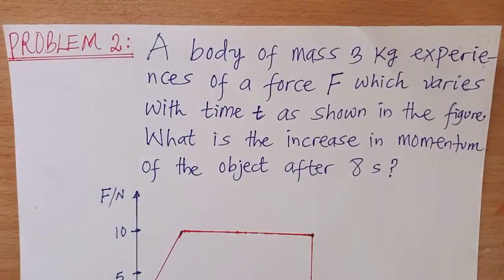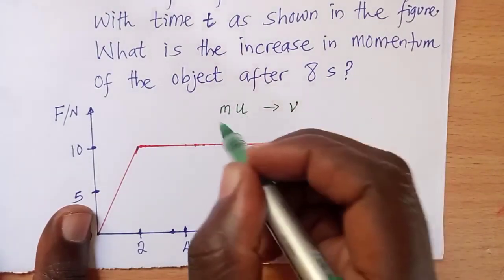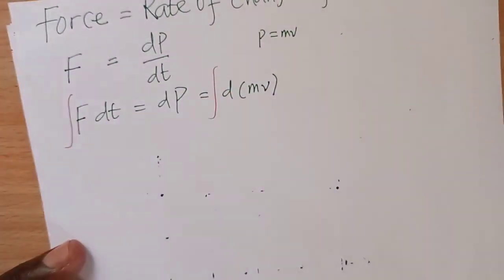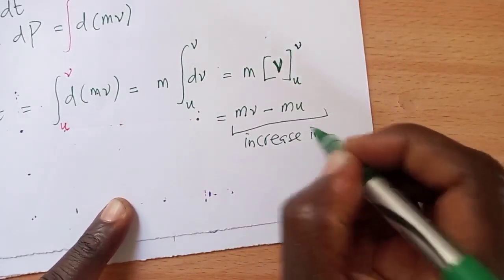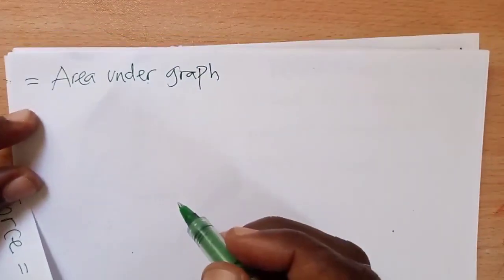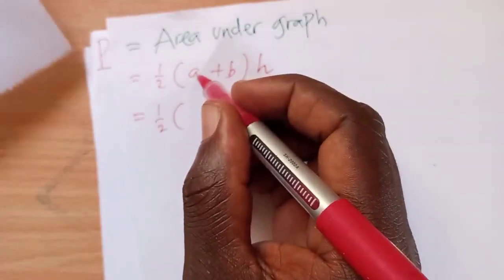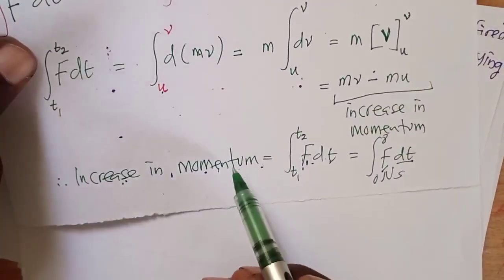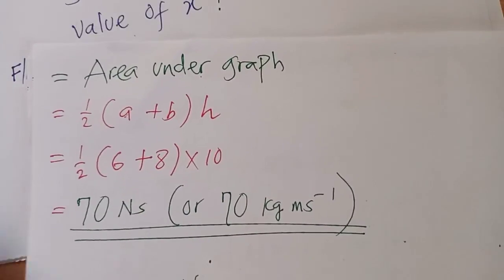PHY 1301_Lec 017_Impulse-Momentum Theorem I